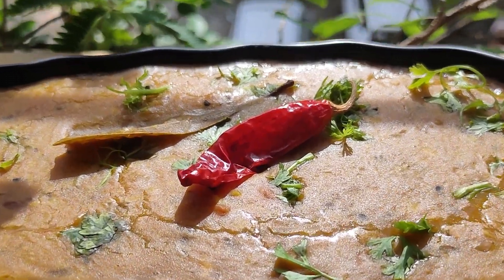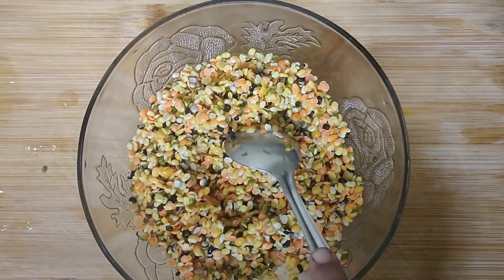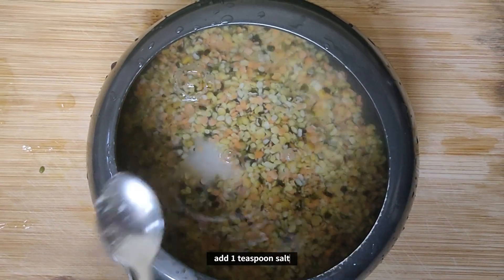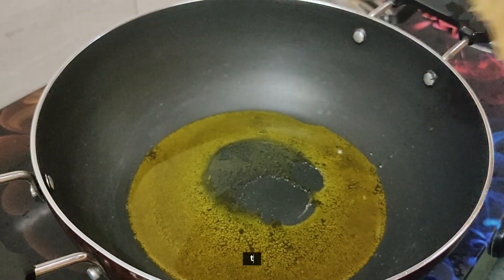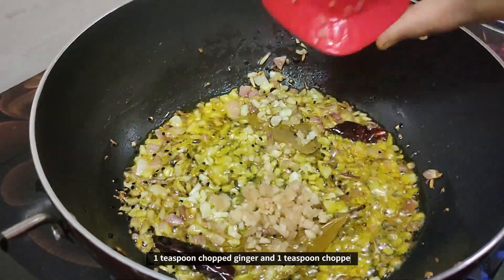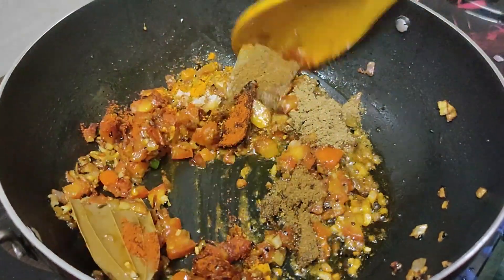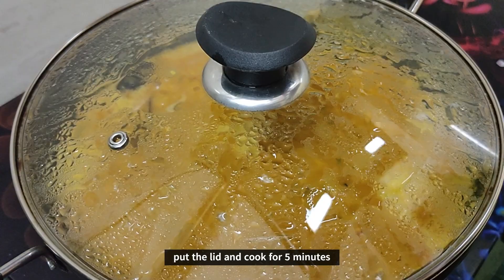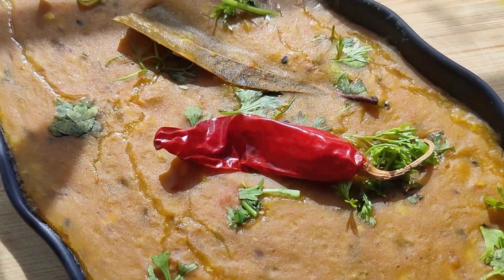Mix dal recipe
monsoon special recipe
monsoon special recipes
monsoon recipes
monsoon special
monsoon recipe
new monsoon special recipe
monsoon special bhajiya recipe
monsoon special recipe easy#shorts
monsoon recipes indian
monsoon snacks recipes
monsoon recipes veg
monsoon food recipes
monsoon snacks indian recipes
monsoon dinner recipes
easy recipes
pakoda recipe
snacks recipe
recipes
recipe
monsoon special snack recipe#shorts
rainy season special recipes